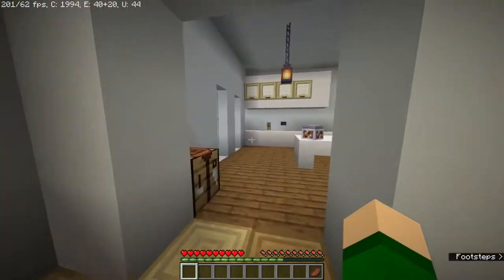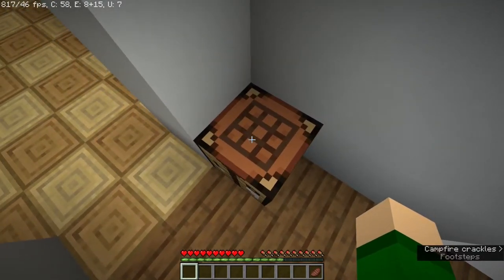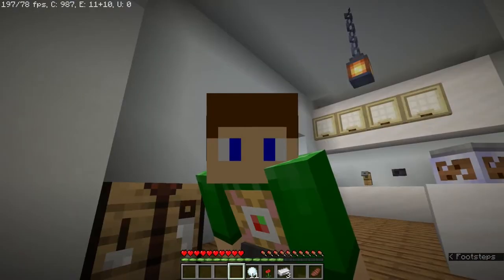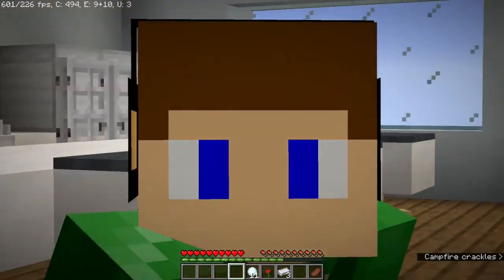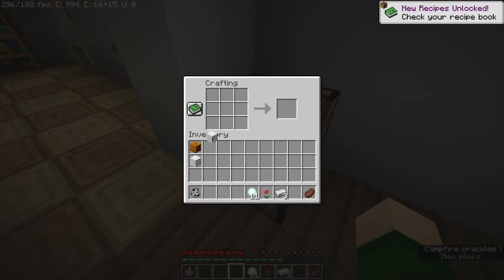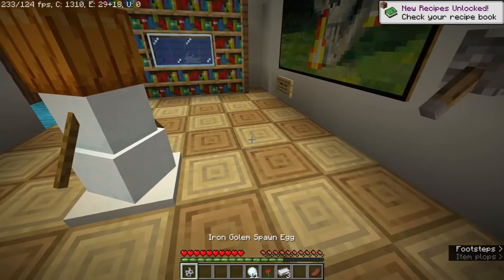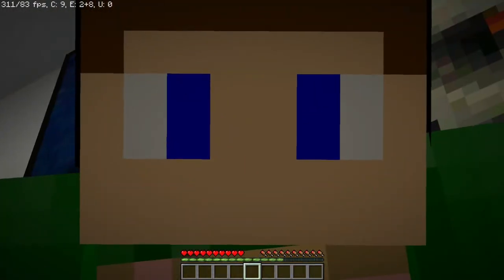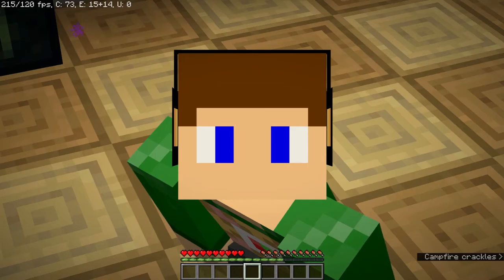Minecraft Datapack | Iron Golem & Snowman Spawn Eggs | 1.16.4+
Today I add Iron Golems and Snow Golem spawn eggs into Minecraft!